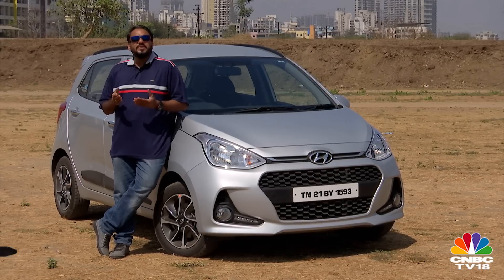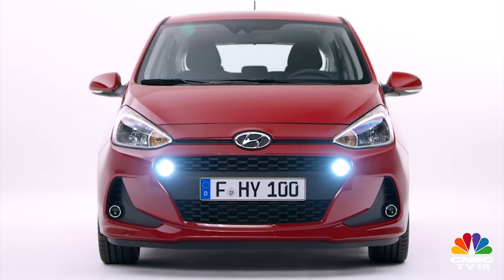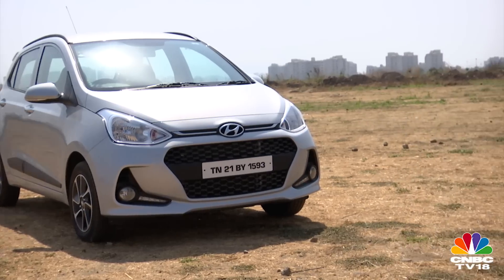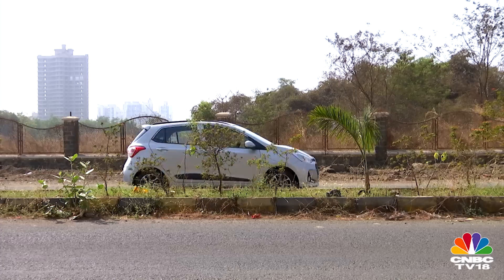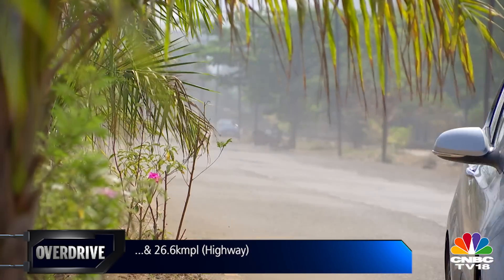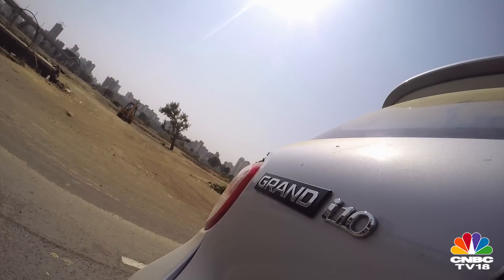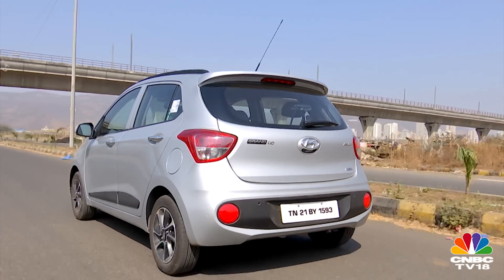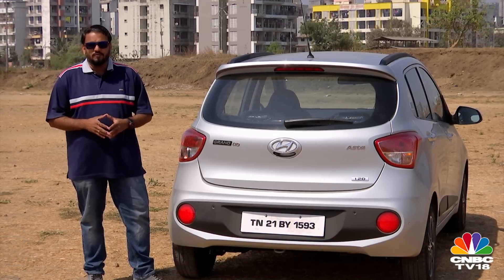2017 Hyundai Grand i10 - Road Test Review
Hyundai India's first launch for 2017 is an updated version of its mid-size best seller - the Grand i10. It packs in some cosmetic upgrades and a new 1.2l diesel engine. Watch the video to know more.